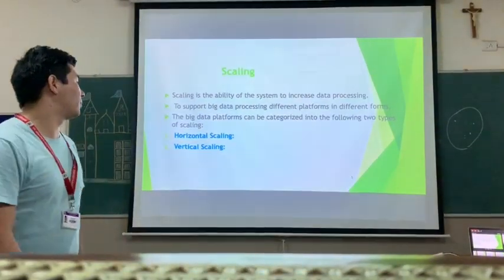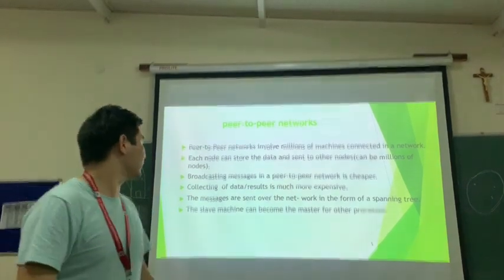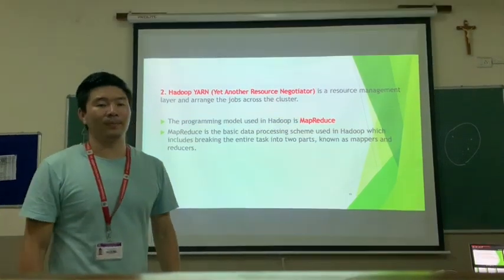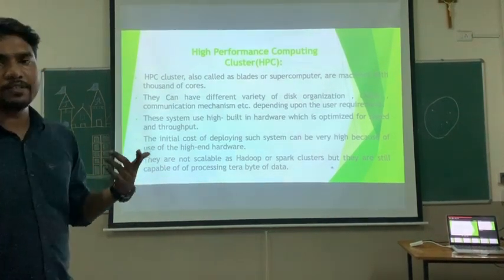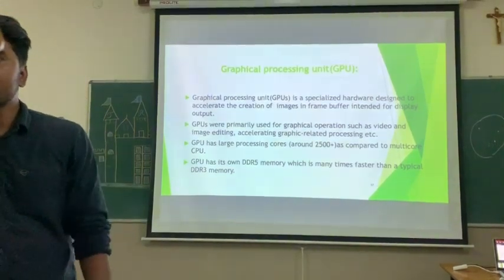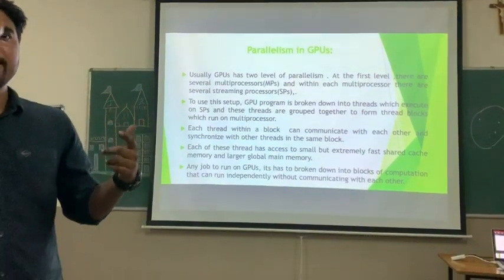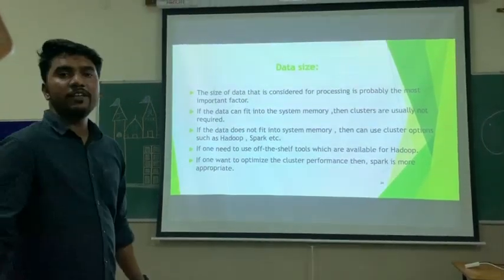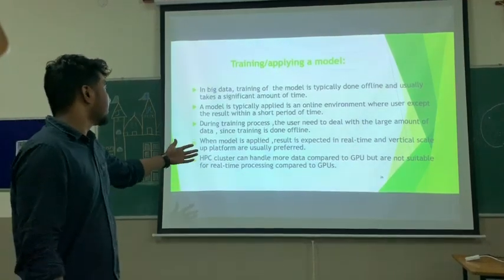A survey on platforms for big data analytics